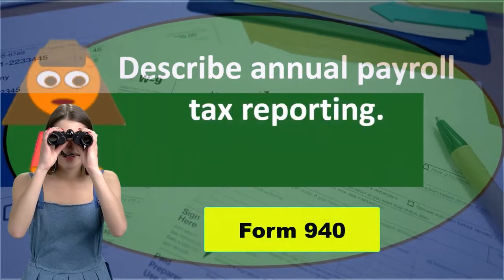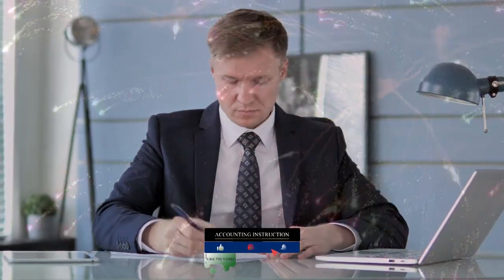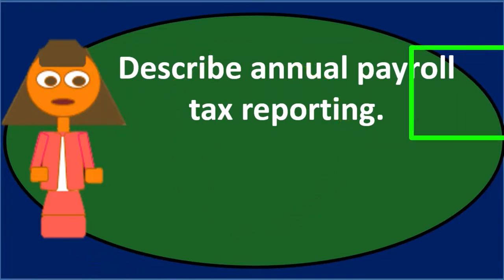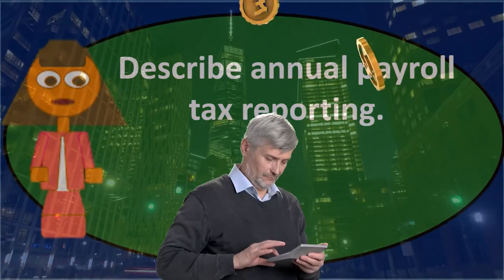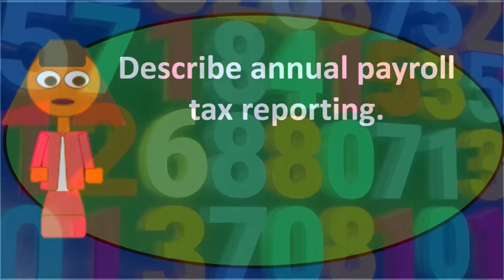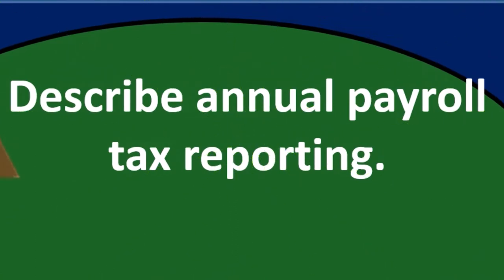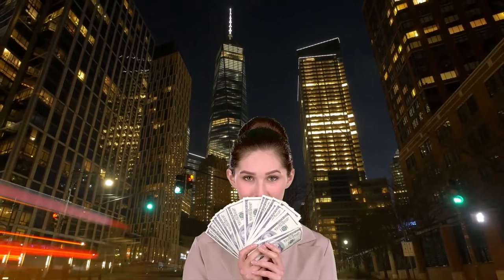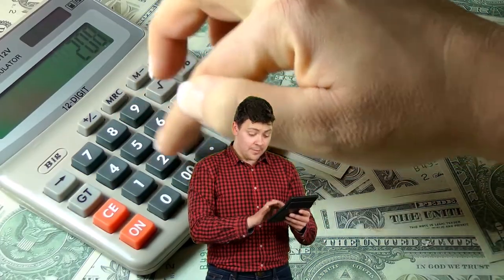Discussion Question - Payroll 60